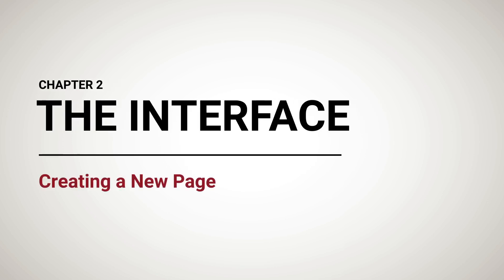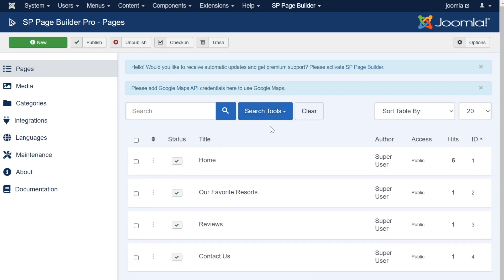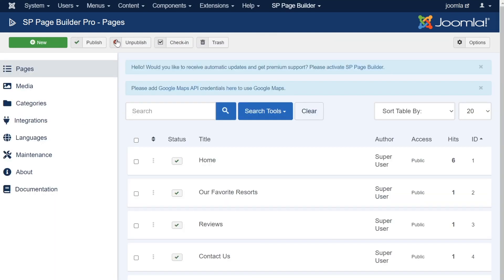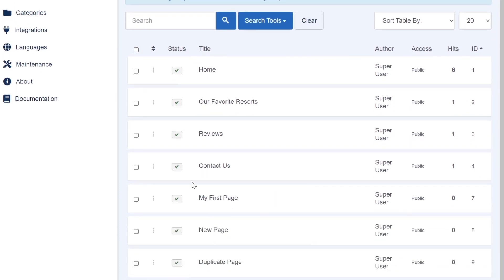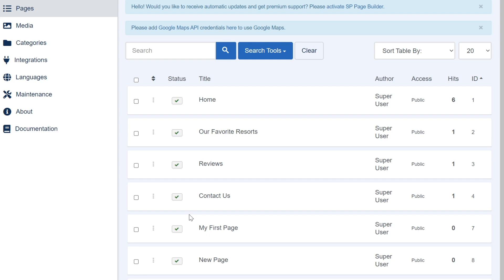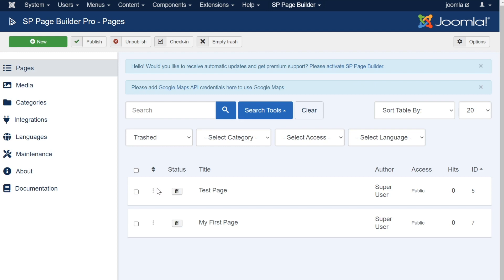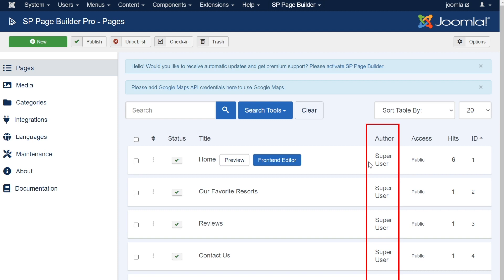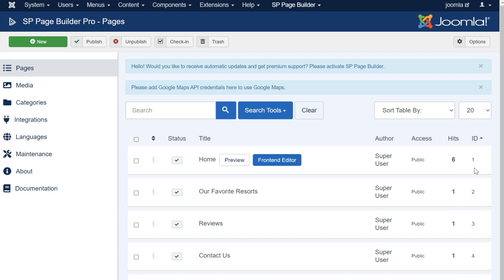Joomla SP Page Builder | Build Your First Real-Time Visual Site Design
SP Page Builder is a Joomla toolkit with powerful addons to build super-functional sites. It offers 14 FREE Joomla page builder addons in the lite version for all. The Joomla page builder works with Joomla articles and extensions like K2 & J2Store. Use SP Page Builder to decorate and manage K2 contents, and ensure offering stunning quality content.

Follow us for more through;

From Web Tech Experts